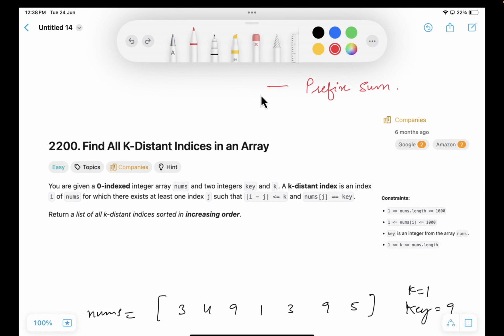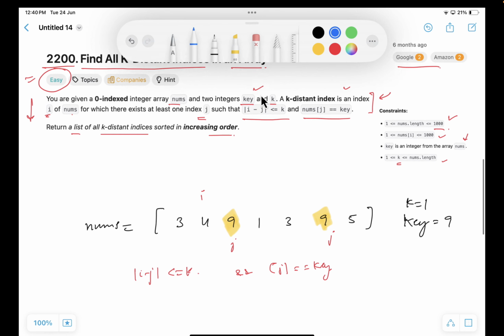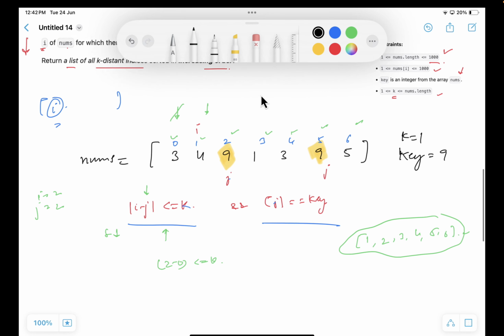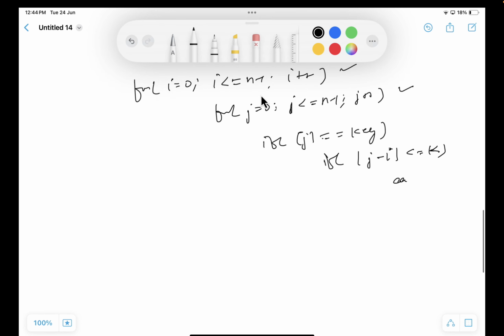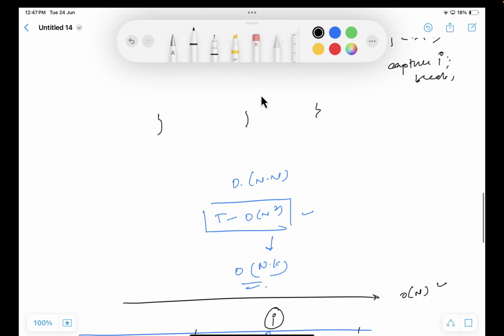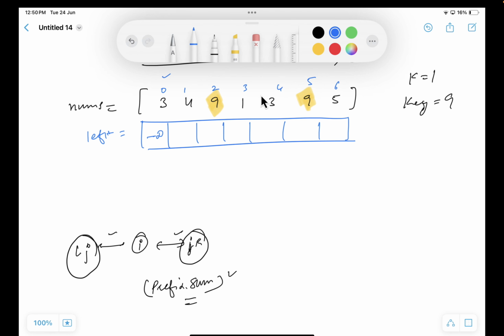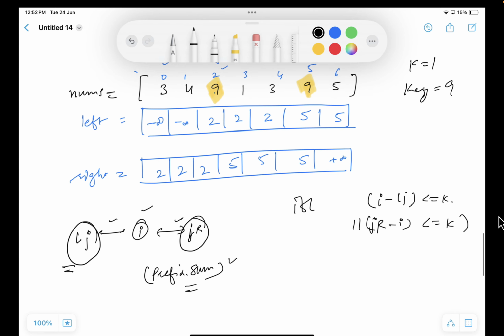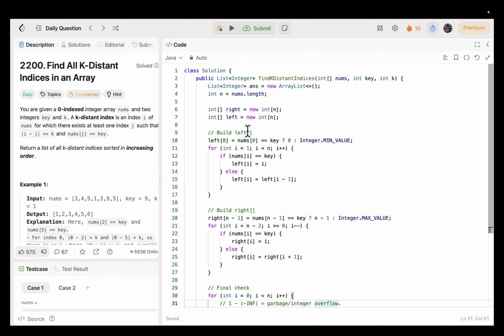LeetCode 2200 Find All K Distant Indices in an Array | Prefix Sum | Easy | Google Amazon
📌 Video Overview:
Dive deep into the solution for the LeetCode challenge titled '2200 Find All K Distant Indices in an Array'. Whether you're kickstarting your coding journey or aiming for roles at tech giants like Facebook, Amazon, Apple, Netflix, or Google, this tutorial is tailored for you. We'll break down the problem step-by-step, ensuring clarity and understanding.

📌 Chapters:
00:00 Understanding problem statement